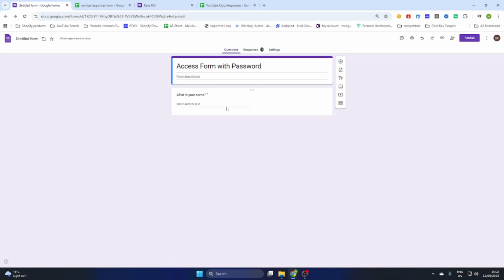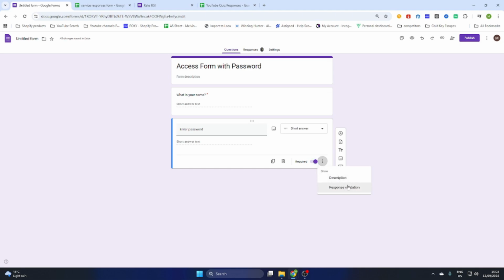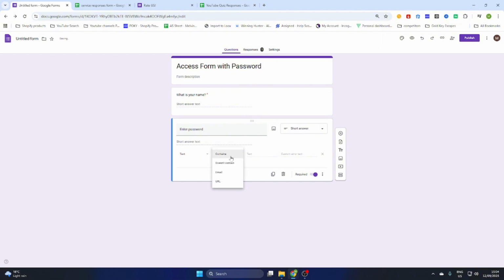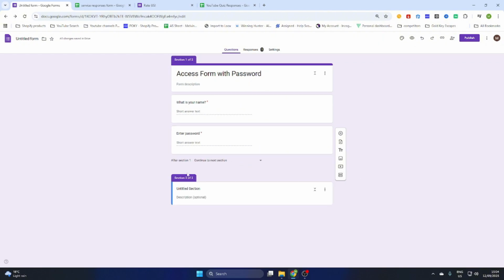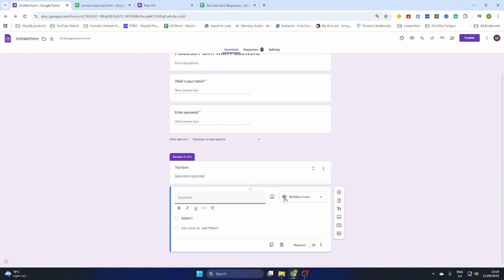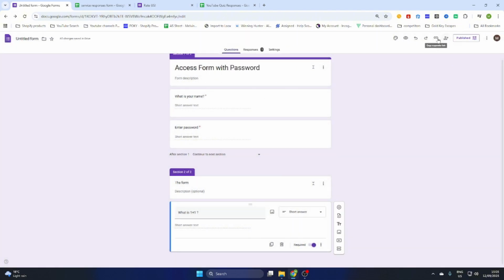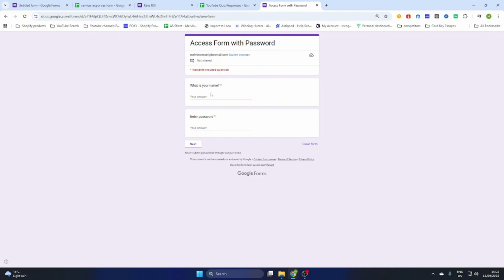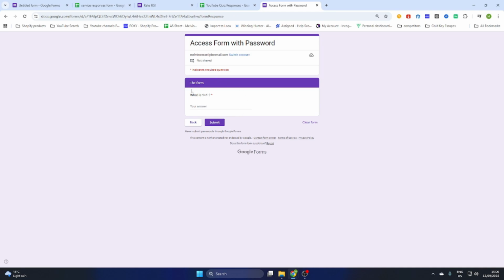How To Add a Password to Google Forms (Step By Step)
In this tutorial, you’ll learn how to add a password to Google Forms step by step. If you want to secure your Google Form with a password, this guide will show you how to add password protection so only the right people can access it.

🔹 Learn how to add a password in Google Forms
🔹 Discover how to add password to Google Form easily
🔹 See how to secure your Google Forms with a password
🔹 Find out how to set up password protection on Google Forms